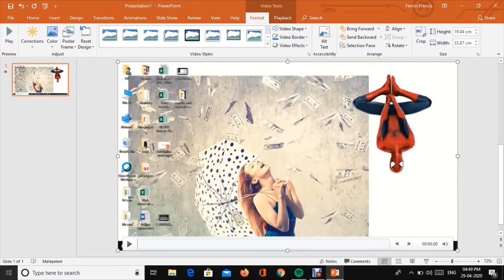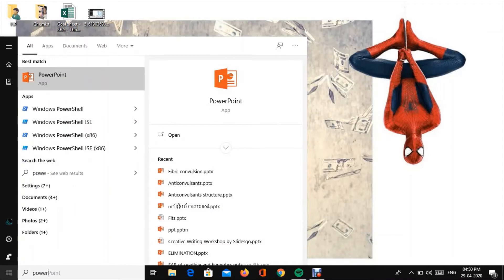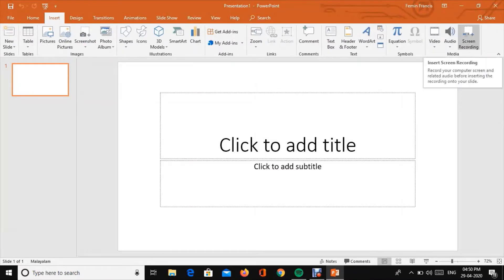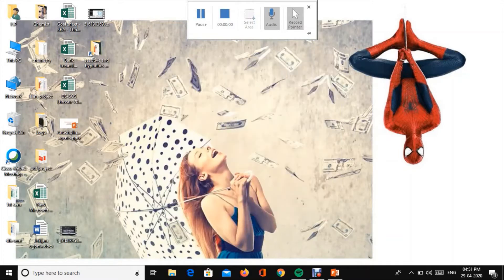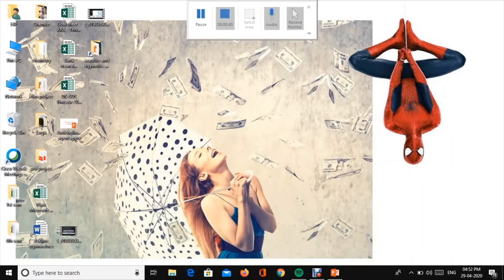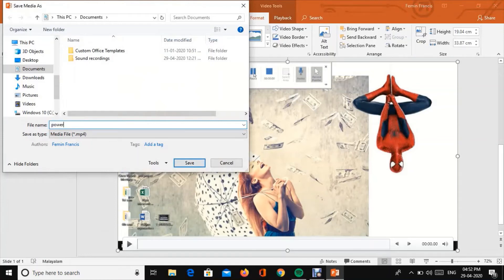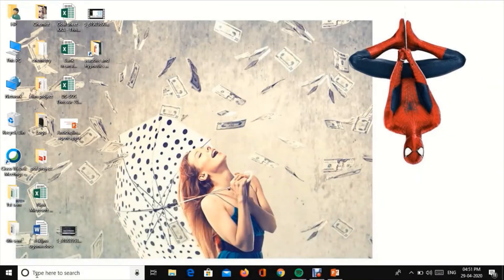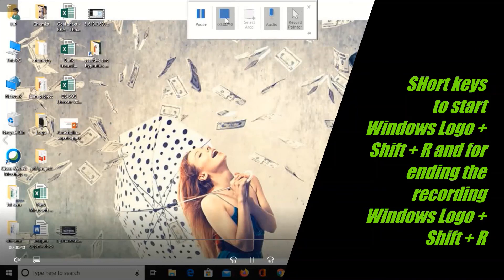sinuvlog-Screen recording with PowerPoint 2013--youtube tutourial.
This Video tells about, How to make a Screen recording video with Powerpoint office 2013 and above in Malayalam .this is a simple way.